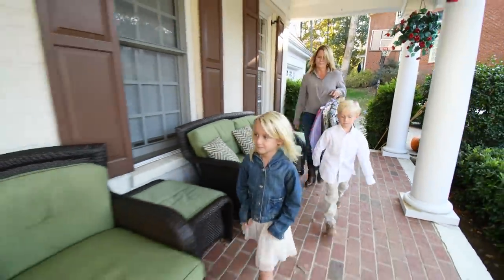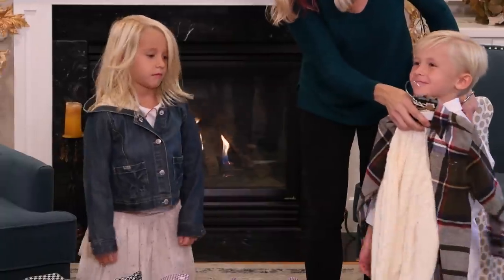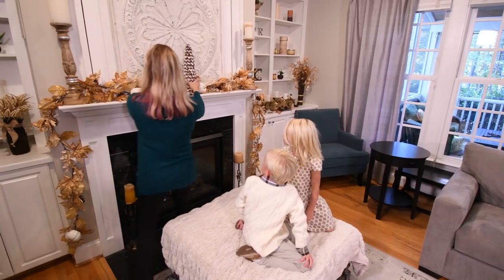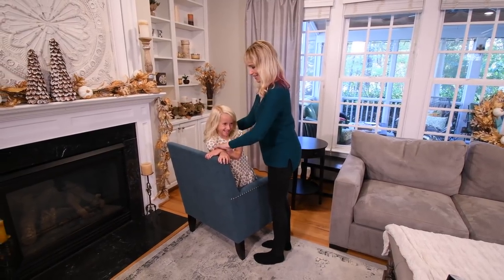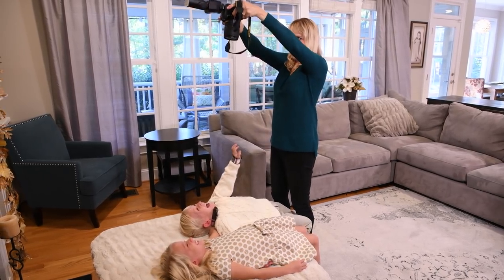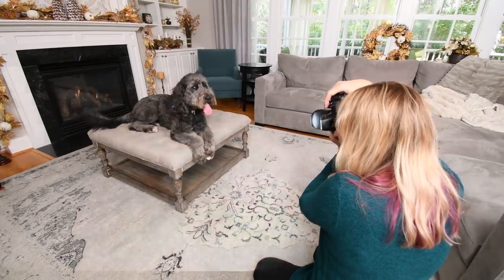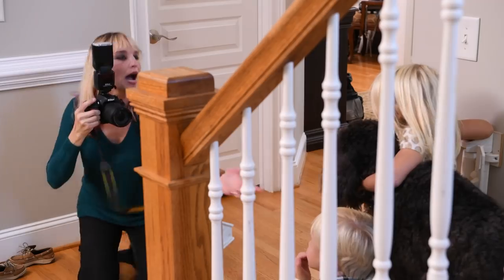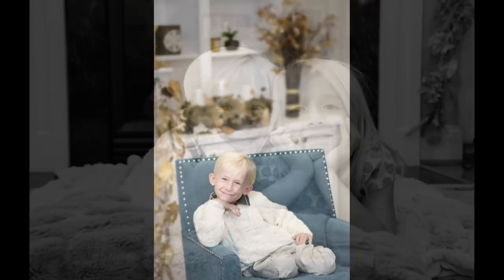Tips for Better Holiday Photos Featuring Tamara Lackey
Professional lifestyle portrait photographer and Nikon Ambassador Tamara Lackey shows you how to make great portraits of your kids this holiday season.